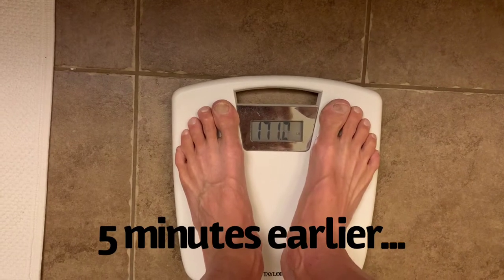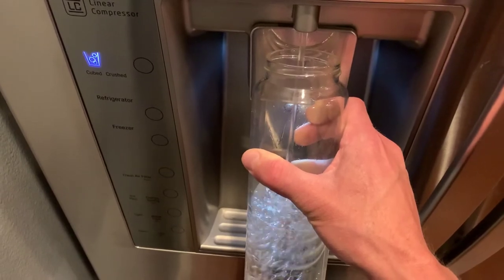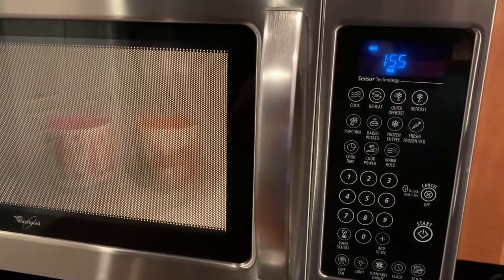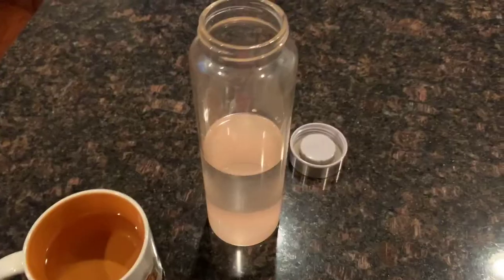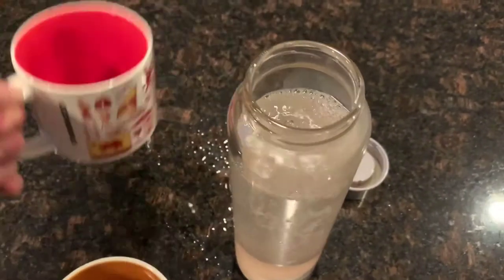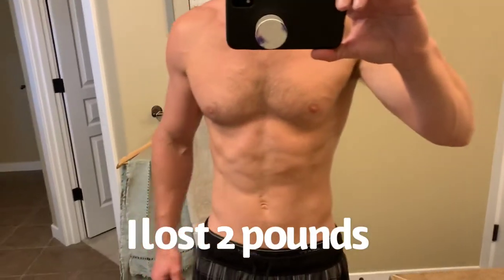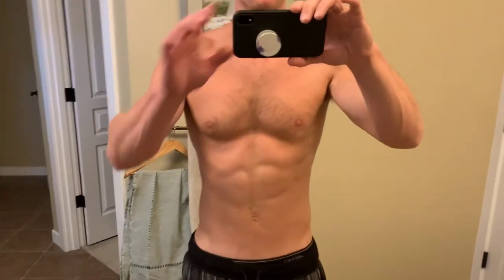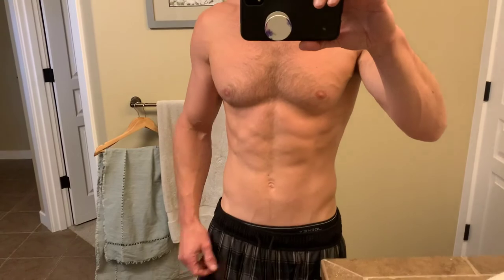I DID A SALT WATER FLUSH AND THIS IS WHAT HAPPENED!